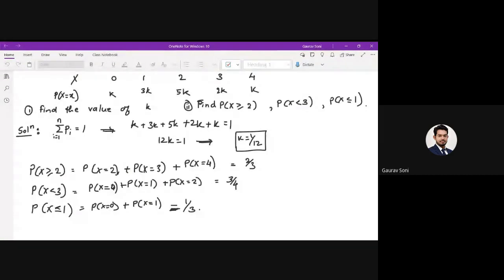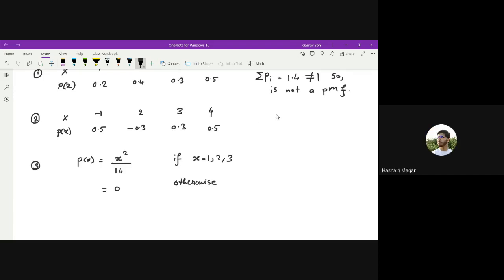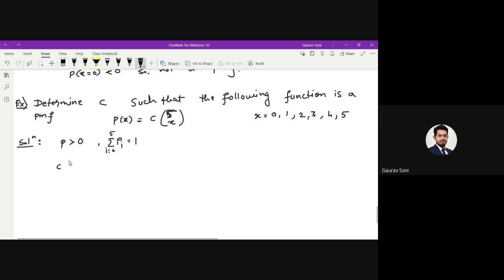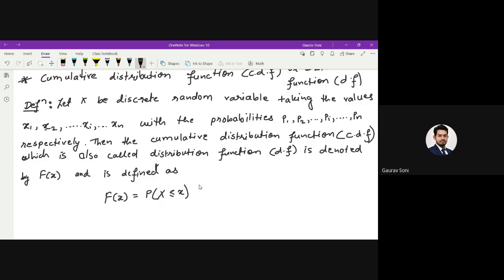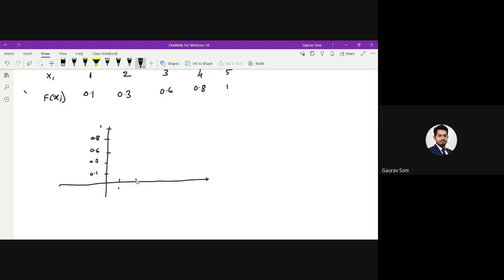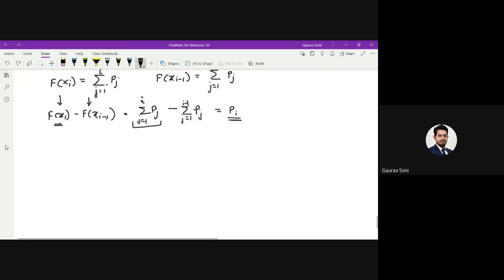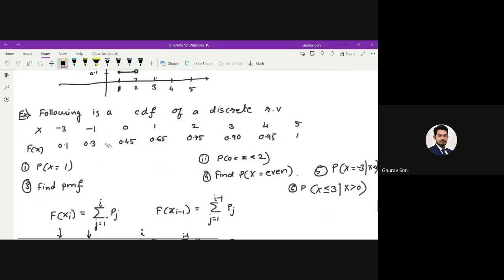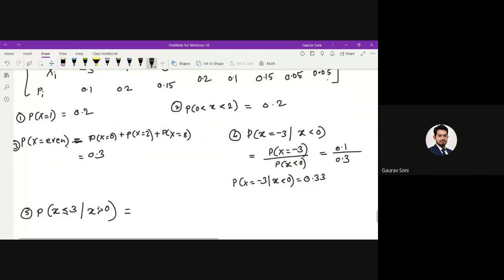Probability distribution Lecture II